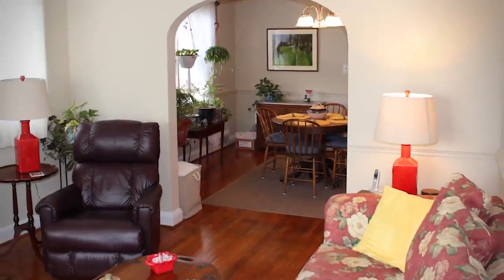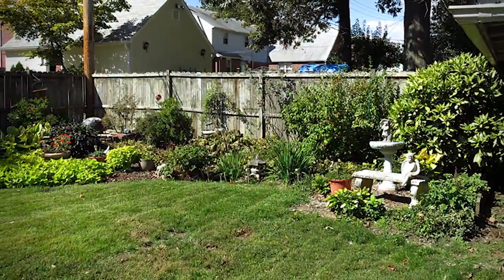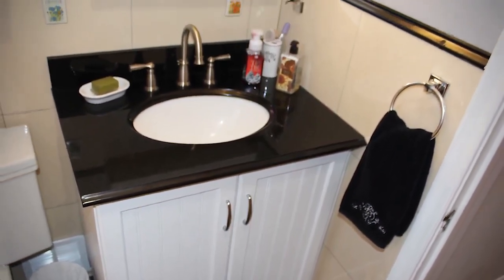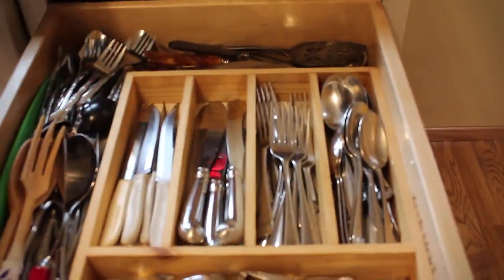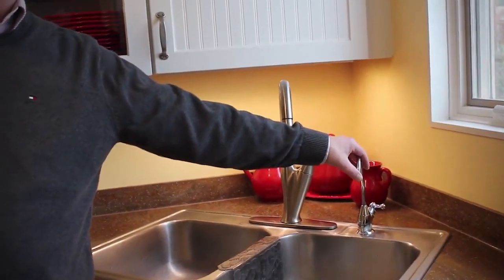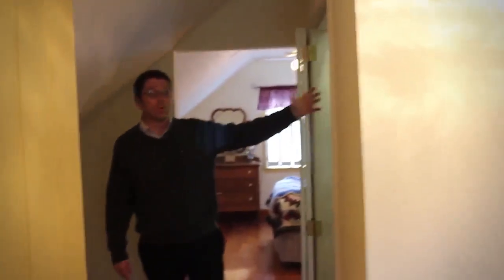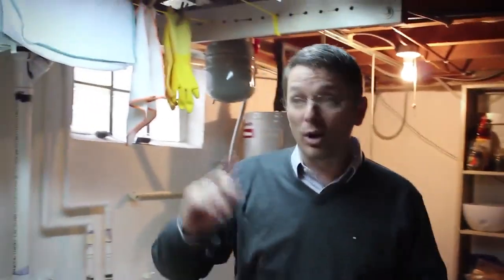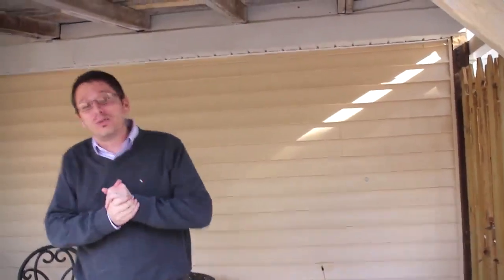Presenting 8202 Wilson Ave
Awesome Parkville Cape Cod available for sale!